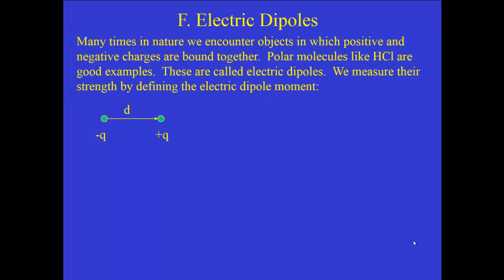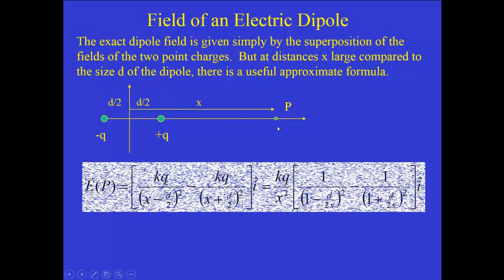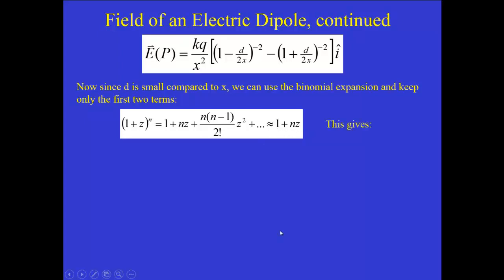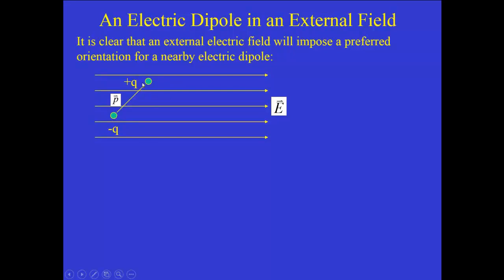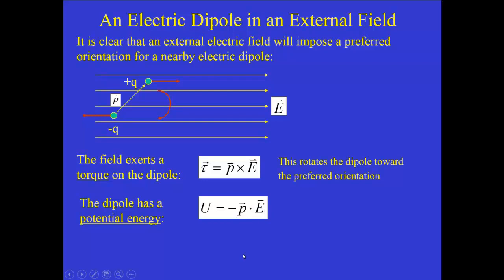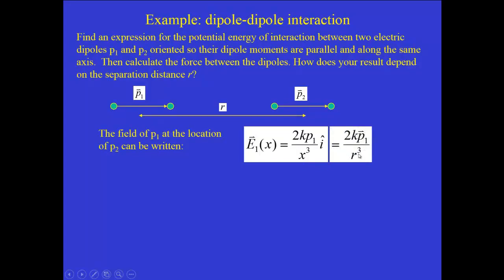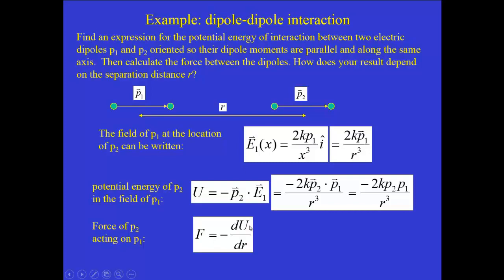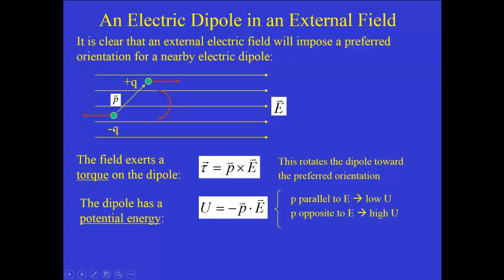p142 electric dipoles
An introduction to the electric field produced by a dipole and the interaction of a dipole with an external electric field.